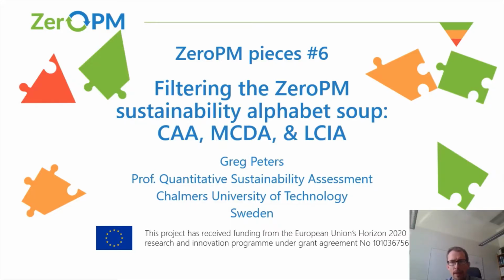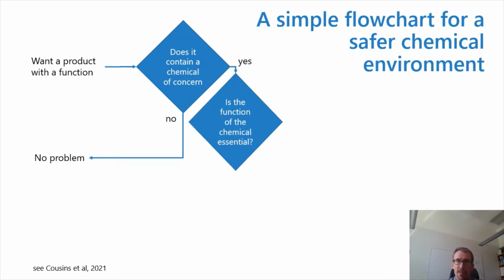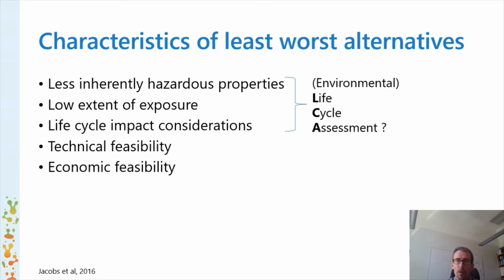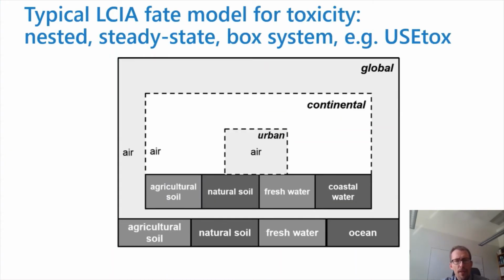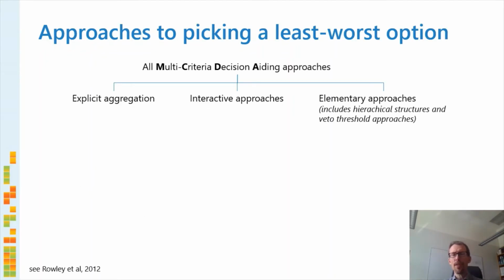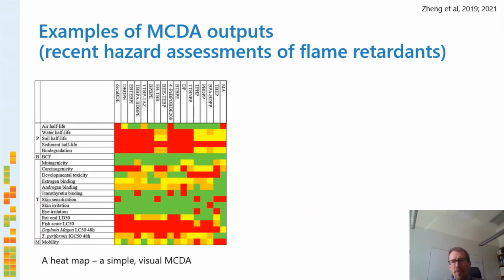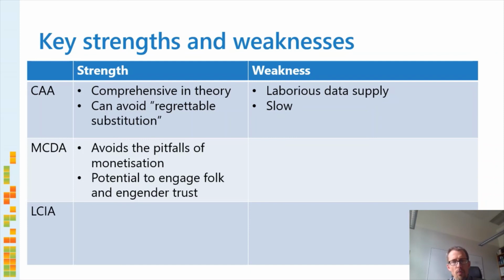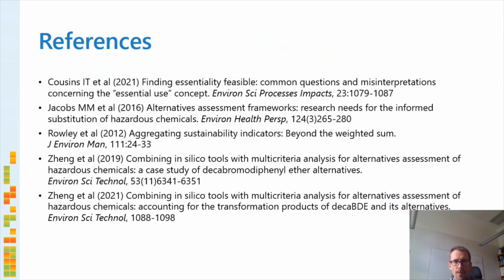ZeroPM pieces #6: Sustainability assessment toolbox CAA, MCDA & LCIA with Greg Peters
In ZeroPM piece #6 Greg Peters (Chalmers University) walks us through the alphabet soup of the tools used in chemical sustainability assessment:

CAA = Chemical Alternatives Assessment
MCDA = Multi-Criteria Decison Analysis
LCA = Life Cycle Analysis
LCIA = Life Cycle Inventory Analysis

You will see how CAA, MCDA and LCIA can be used for PMT/vPvM and PBT/vPvB analysis of PFAS and other acrimonious acronyms.

In the ZeroPM pieces video series, individual researchers in the project will tell you about one piece of the ZeroPM puzzle they are working on.

These were filmed as mini-lunch time seminars within the project, and are being released in different seasons via this youtube channel.